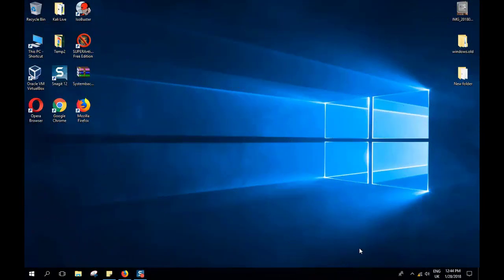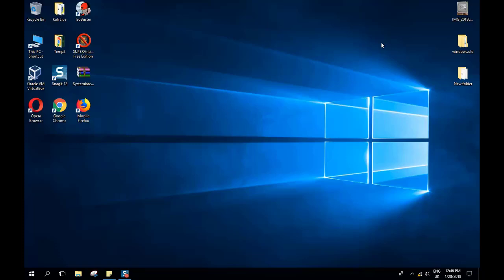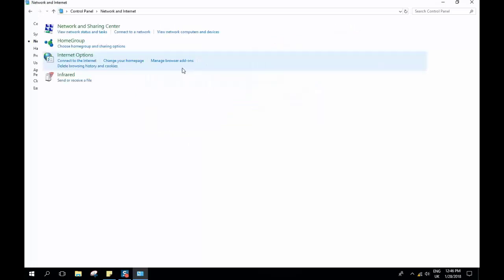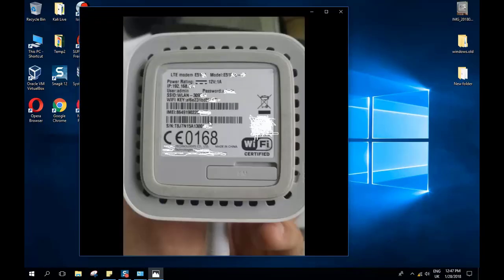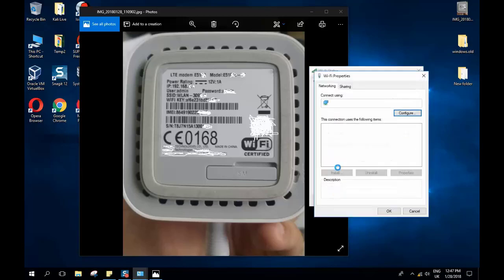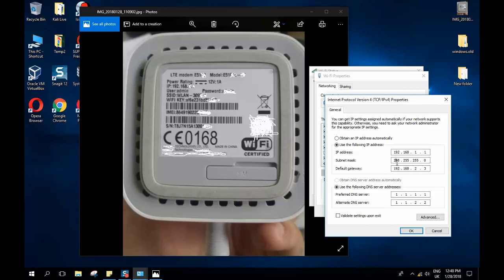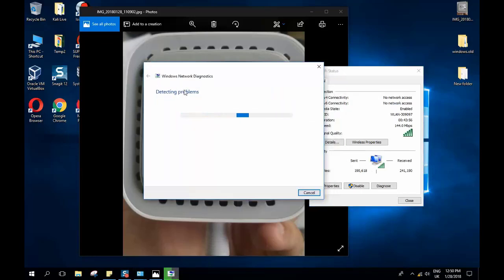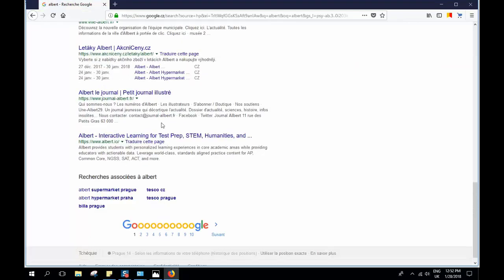How to Fix the yellow triangle - {solution 1} - by changing your Ip address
In this video I will show you how to fix Yellow Triangle issue {no internet access/ limited access/ no network/ no connection/ unidentified network issue} by changing your  computer IP settings {the process is very easy you would not get lost}
tier1